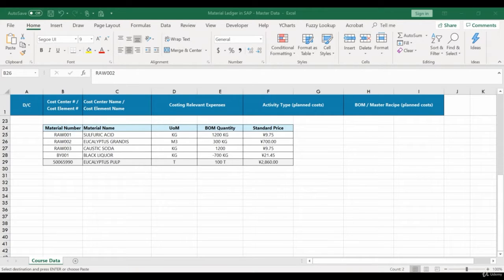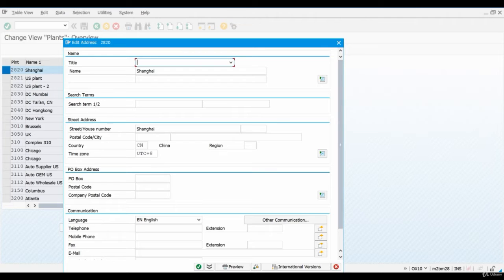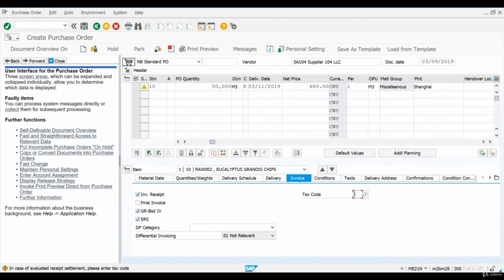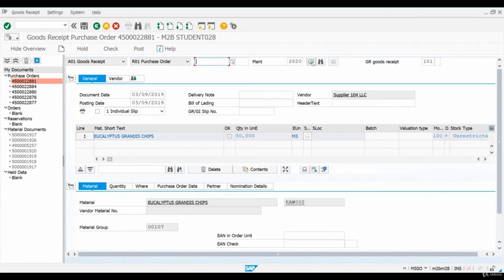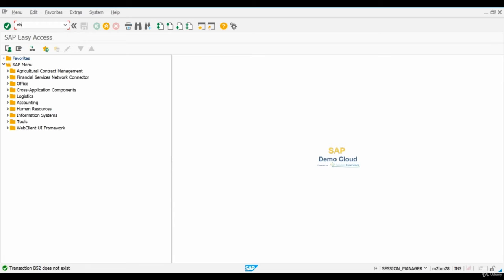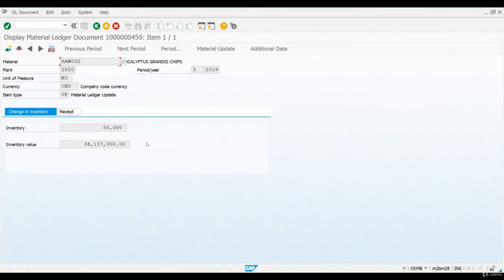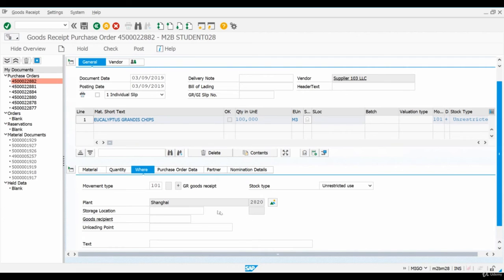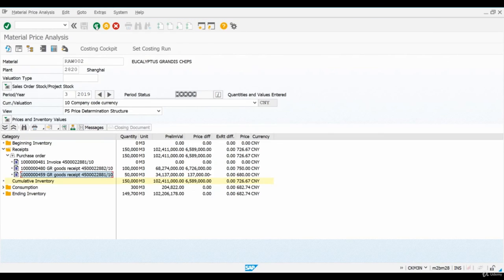12.SAP CO Training | PROCUREMENT TO RAW MATERIAL LEDGER POSTING| Ramesh Venkat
12.SAP CO Training | PROCUREMENT TO RAW MATERIAL LEDGER POSTING| Ramesh Venkat